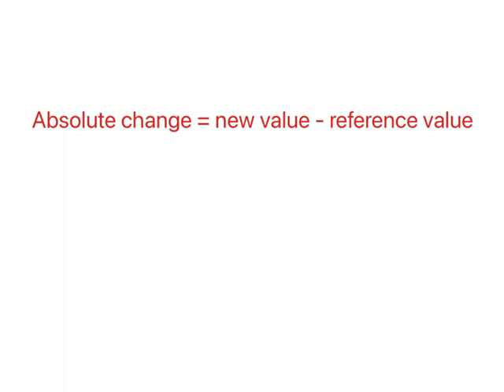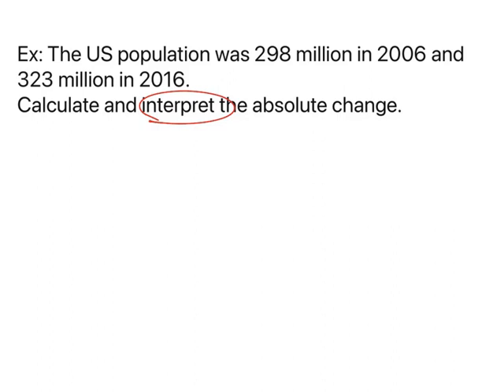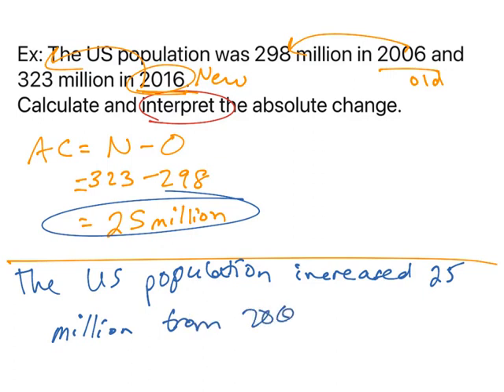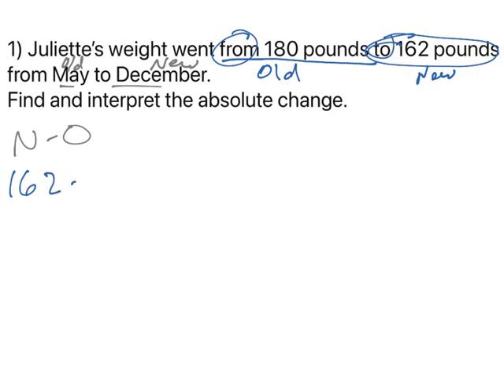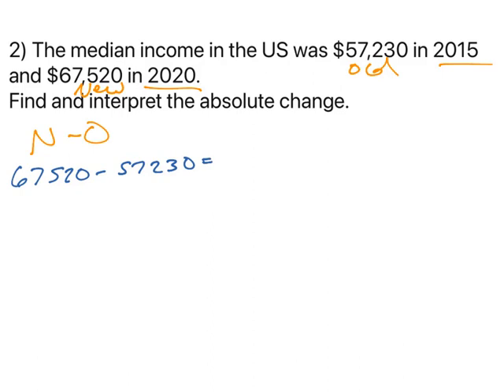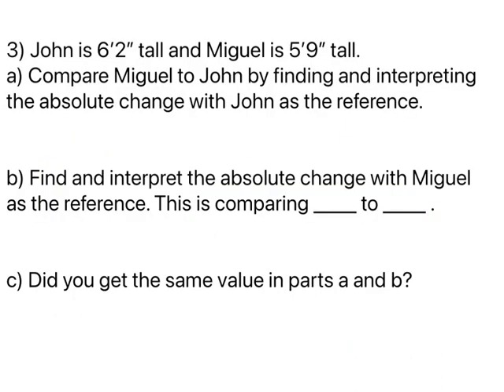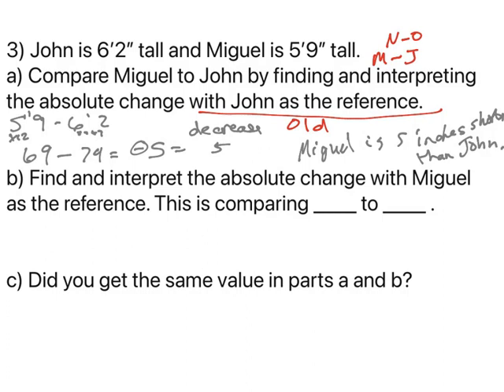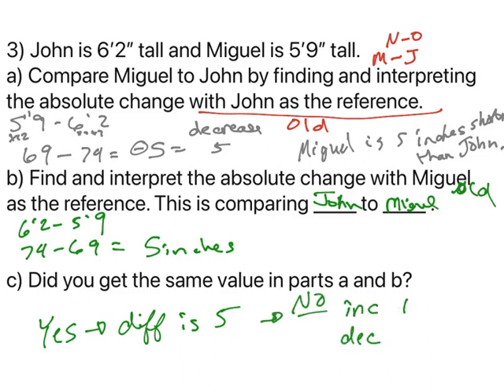Calculate and Interpret Absolute Change